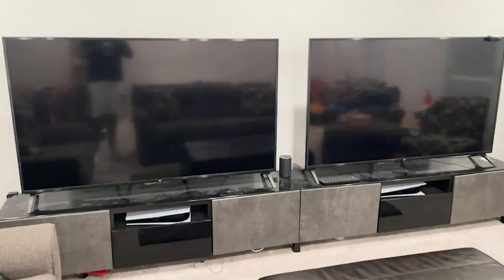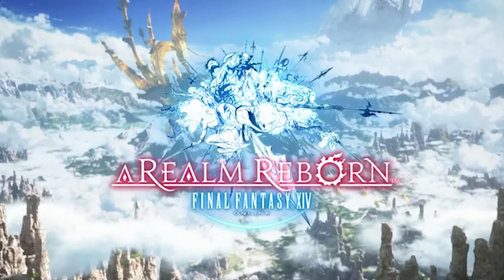Final Fantasy XIV on the M1 MacBook Pro (Apple Silicon)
VI is excited for Dawn Trail and has gone all in on FFXIV on his M1 Mac Book Pro.

VI's Laptop
- Mac Book Pro Apple M1 Max / 64 GB of Ram
VIs Wifes Laptop
Mac Book Pro Apple M2 / 16 GB of Ram